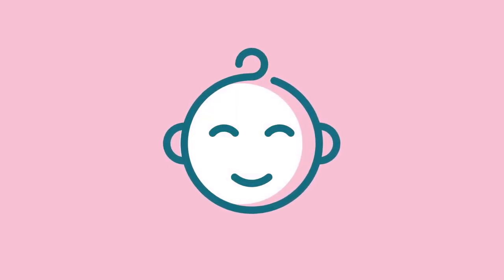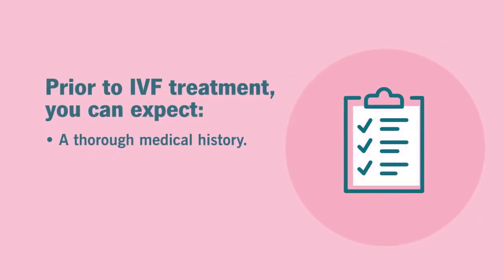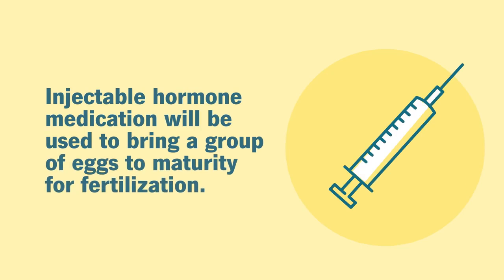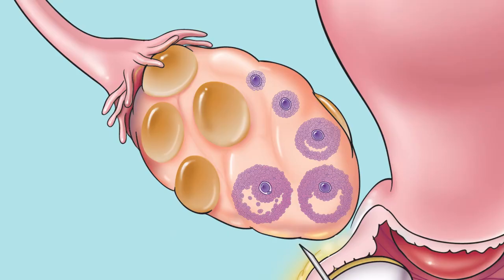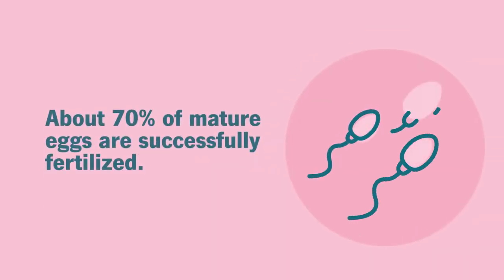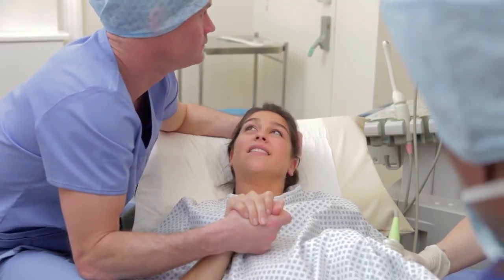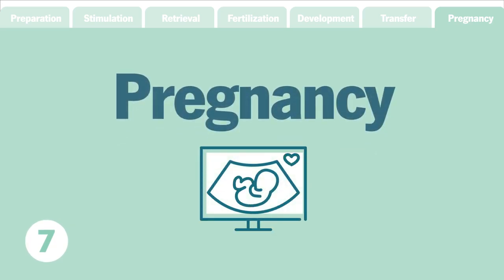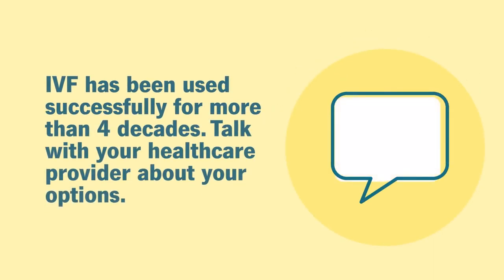WHAT IS IVF AND HOW DOES IT WORK?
So today we are going to answer your question with a video which will hopefully answer this very question and allow you to understand the process of "In-vitro fertilization" which we have been performing over the last 20 years in Uganda, Tanzania and Zambia.
This video was made by the Cleveland Clinic.